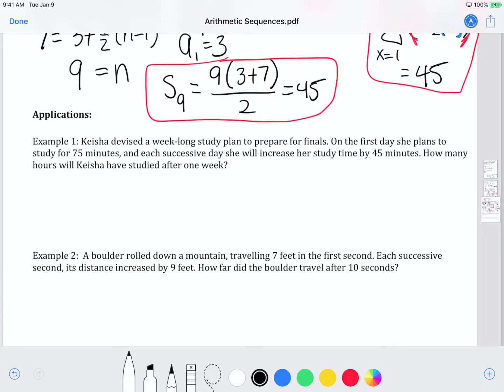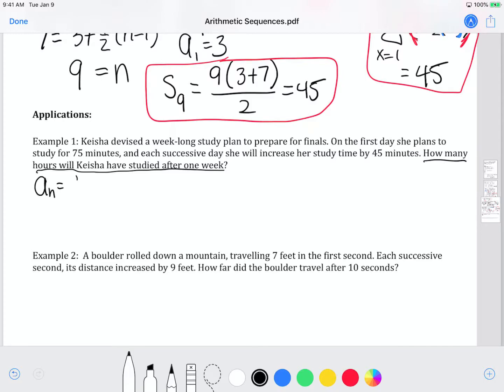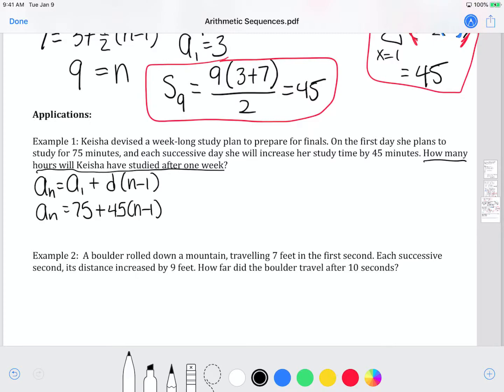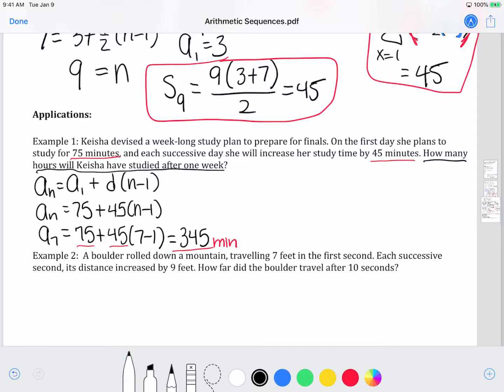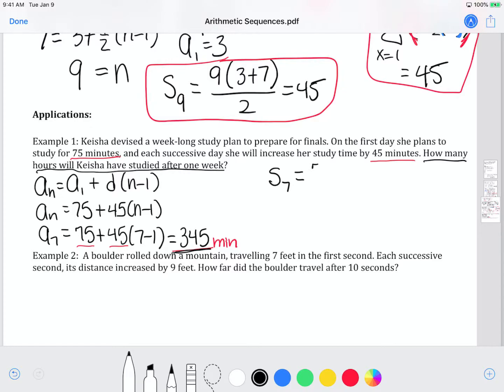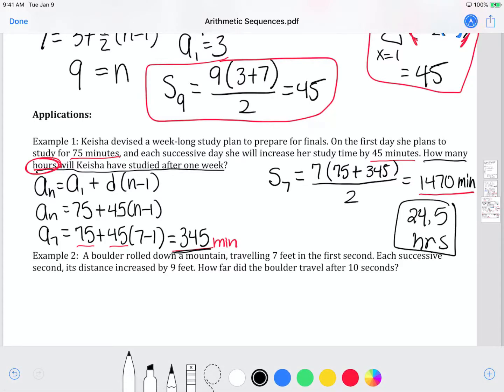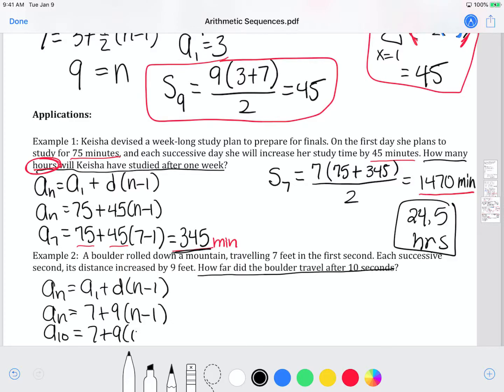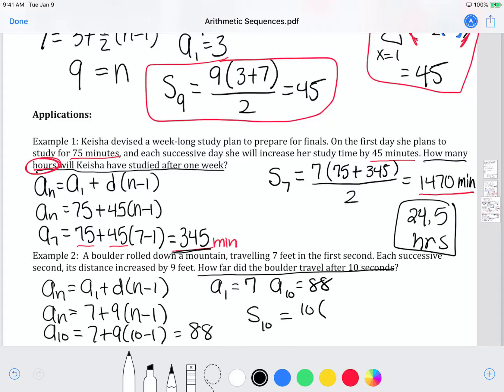Applications of Arithmetic Sequenes